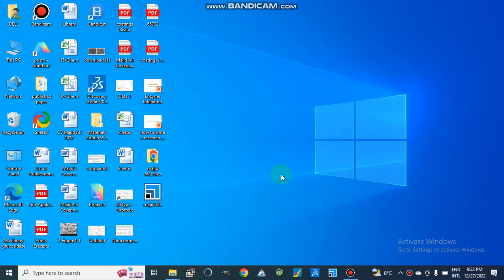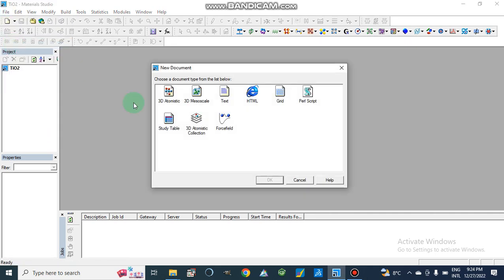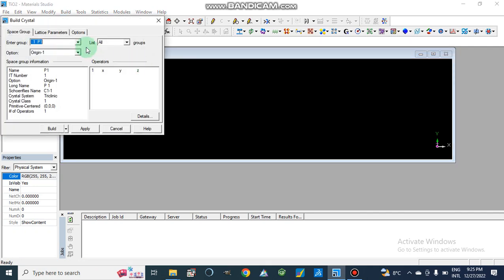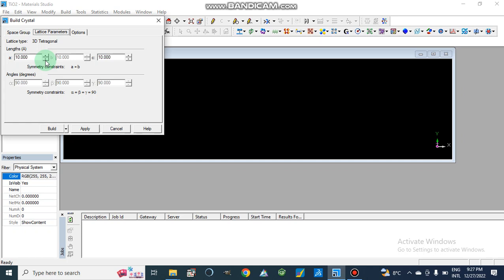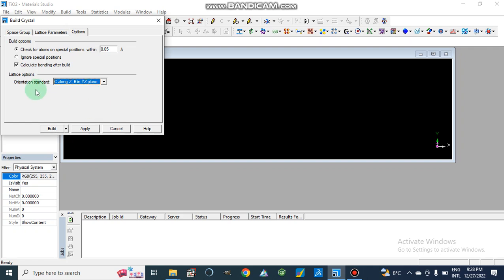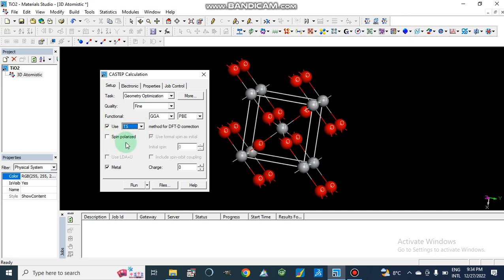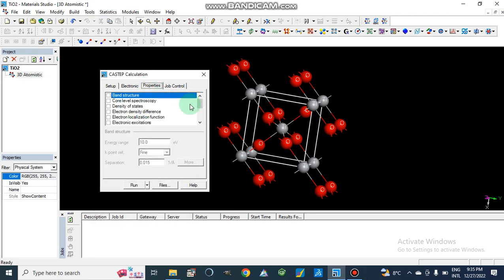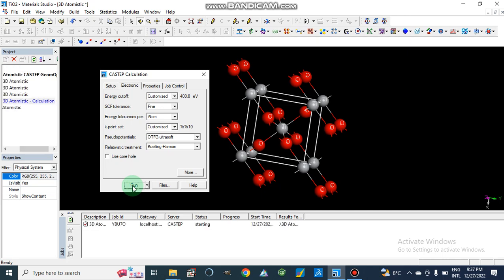Material Studio - crystal structure & geometry optimization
It describes how to operate a material studio, make crystal structures and optimize geometry and energy @MajidAli2020